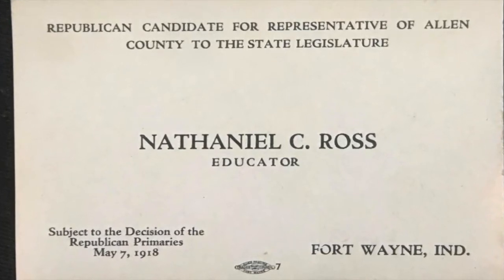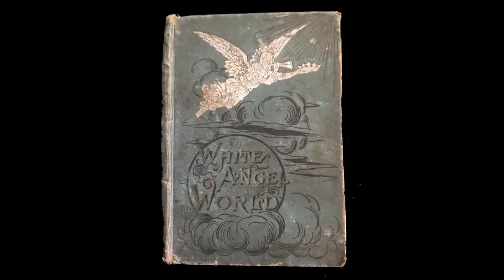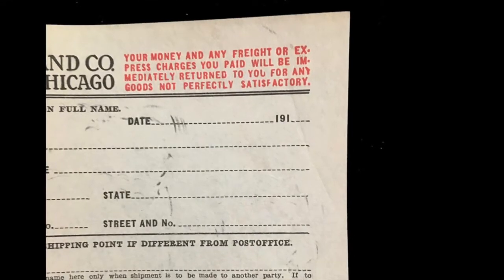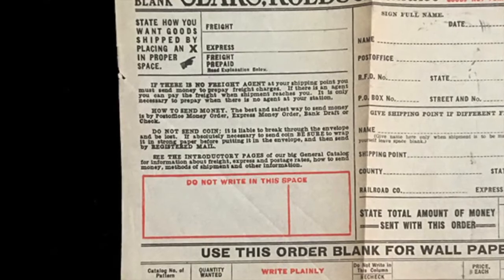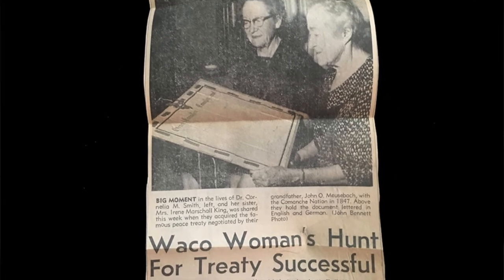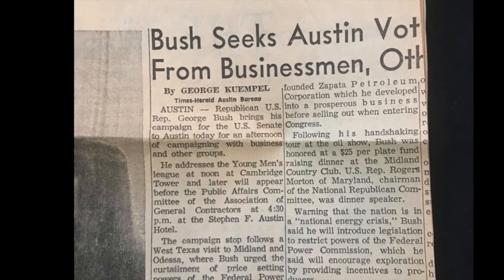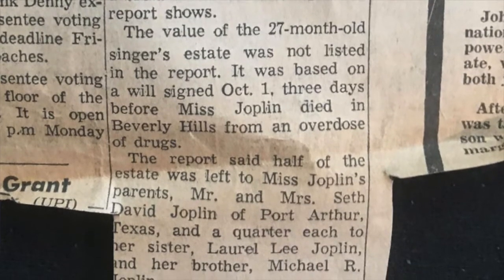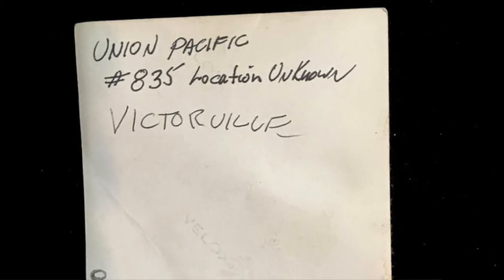THINGS FOUND IN OLD BOOKS 5: Sears Roebuck order form, train wreck photo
In this fifth episode of Things Found in Old Books, host David Hess discovers a political candidate's business card from 1918, a 1910s-era Sears, Roebuck and Company wallpaper order form, a news article about the discovery of a Comanche peace treaty, a newspaper clipping  with an article about George W. Bush when he was a congressman, and an article about the estate of rock singer Janis Joplin. There was also an undated photograph of a train wreck, probably near Victorville, a small town in the California desert

If you discover something interesting in an old book, David may share it on the program.

David Hess owns The Bookman Book Store, Southern California's favorite bookstore since 1990. The Bookman Book Store is located in Orange, California.

Rare Book Cafe is a weekly gathering of collectors and lovers of old, rare, and collectible books. It is a virtual cafe, accessible anywhere in the world, where the subjects are priceless and the conversation is free. It is truly the book lovers' rendezvous.

Rare Book Cafe is streamed live every Saturday at 12:30 p.m. Eastern on Facebook and YouTube.

Book Cafe features conversations about antiquarian books, rare books, collectible books, unusual books, vintage photographs, antique maps, rare prints, and a wide variety of ephemera. Guests include antiquarian booksellers, authors, collectors, and anyone else with an interest in these topics.

We’re here for the love of books.